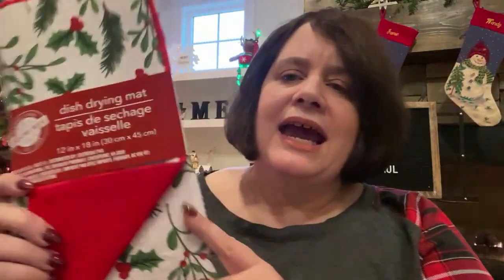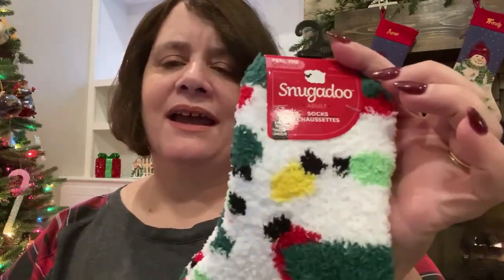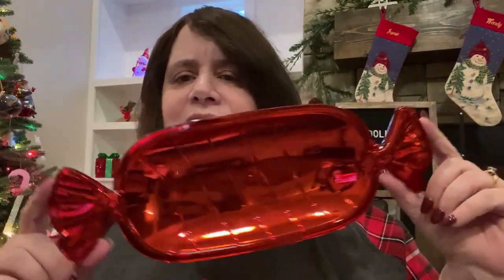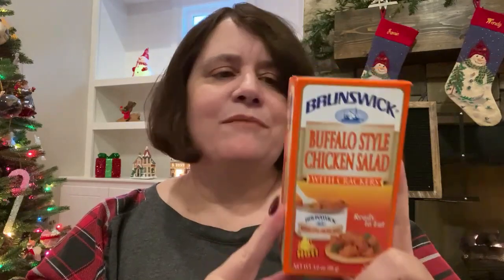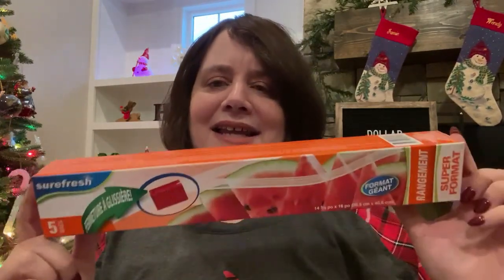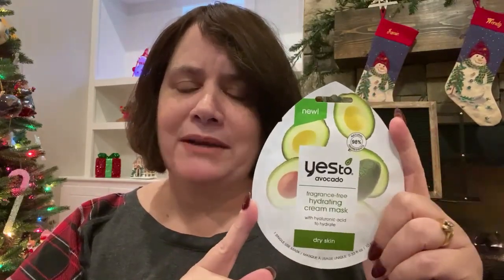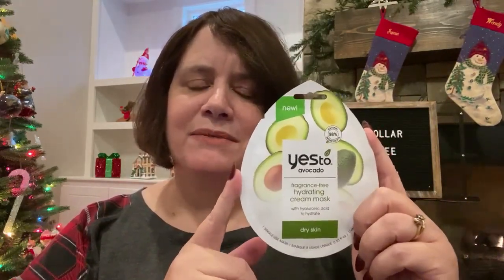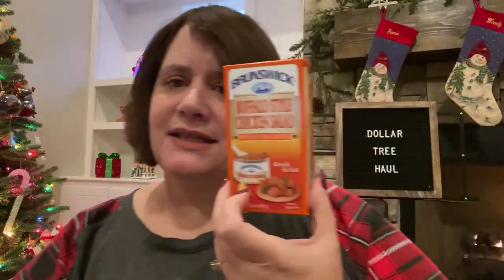Dollar Tree Haul with the $10 I Won from Battle #6 with @TaylorMarie91 🌳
Singles Swag: Click link to save $15 off your first order.

GLOSSYBOX: Click link to save $5 off your first box.

Mail:
Wendy Jean